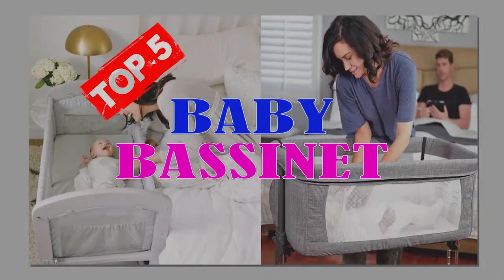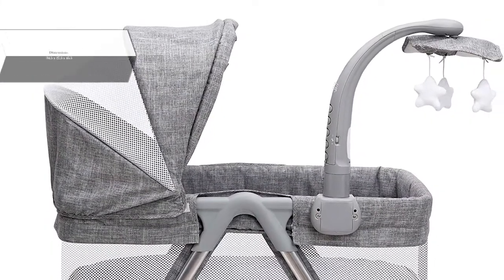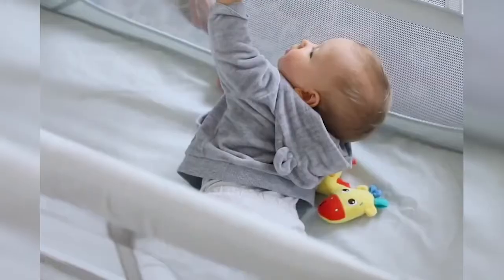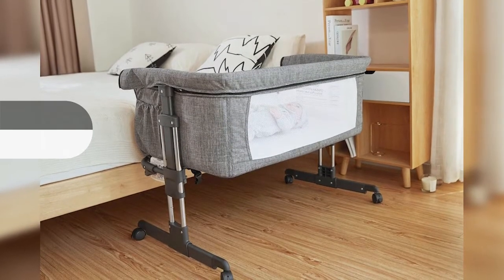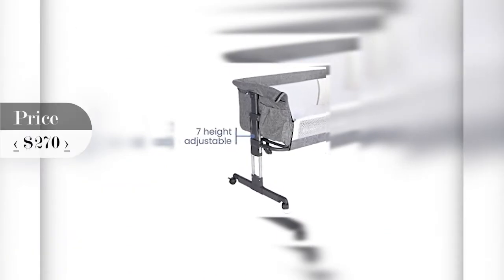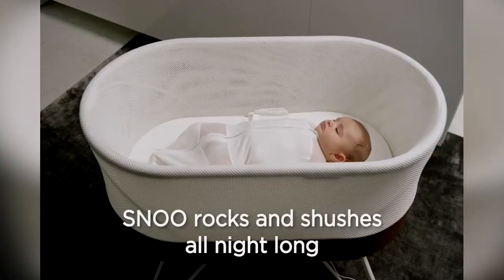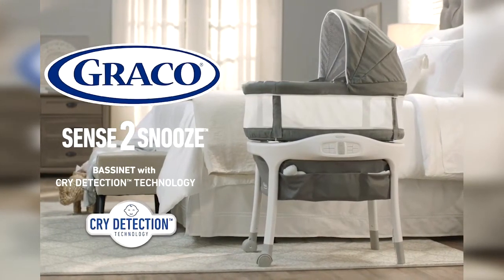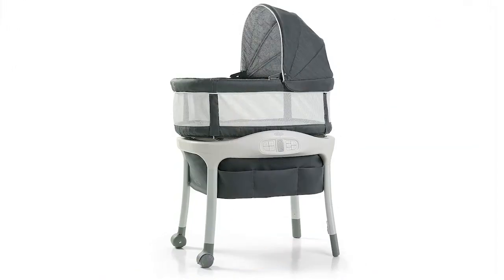Top 5 Best Baby Bassinets | Best Baby Bassinet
*** Top 5 Best Baby Bassinets | The Best Baby Bassinet  ***

0:13 -  5. Simmons Kids City Sleeper Bedside Bassinet Portable Crib  →

0:52 -  4. Arm’s Reach Cambria Co-Sleeper Bassinet   →

1:39 -  3. Mika Micky Bedside Sleeper Bedside Crib   →

2:17 -  2. SNOO Smart Sleeper Baby Bassinet   →

3:01 -  1. Graco Sense2Snooze Bassinet with Cry Detection    →

Check the Baby Registry Must-Haves list :

Watch Some More Videos of Interest

We try our best to bring the most recommended and reliable services & products to you. Thank you for your support!

DexTrendy